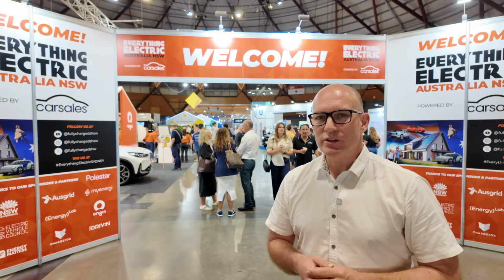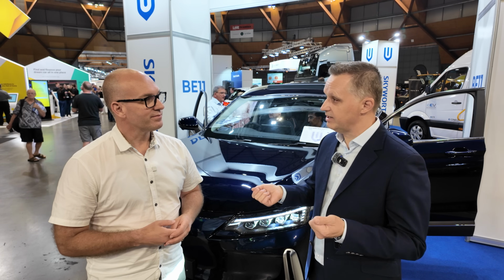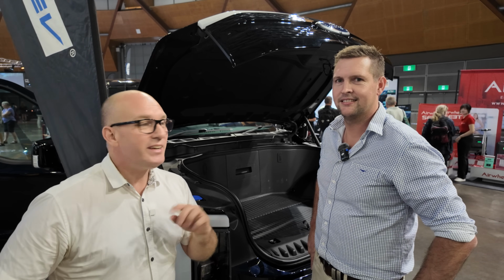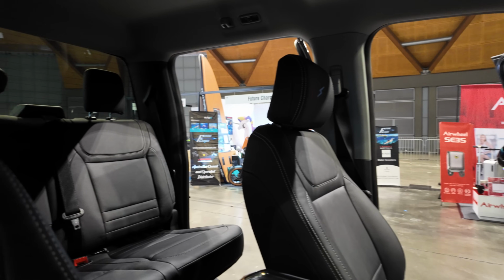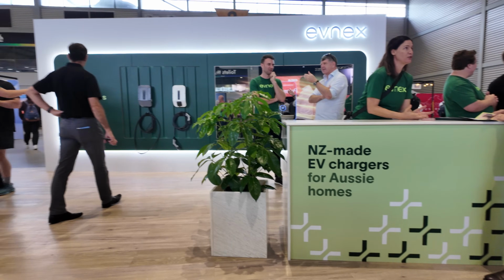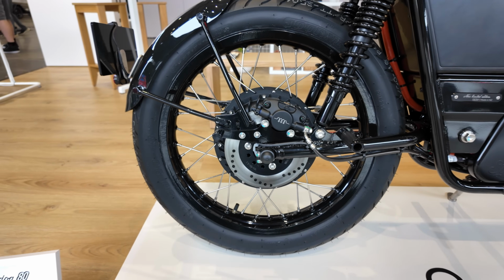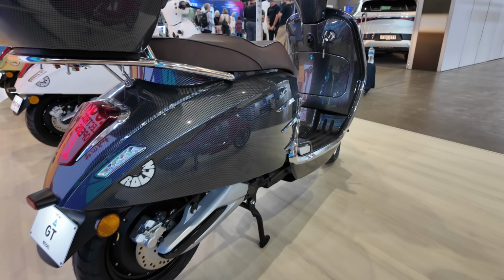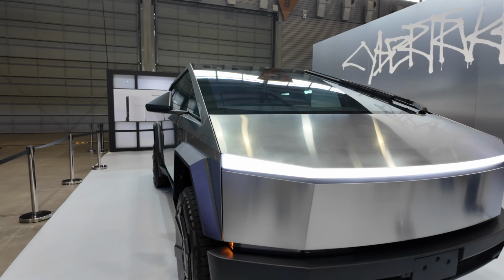Everything Electric 2025 | A lot of world firsts! Cybertruck, Optimus Prime and more!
Check out what's at the 2025 Everything Electric Show Sydney! I tried to put as much in to this video as possible, but there's so much to see and do!

SAVE $$$ OFF YOUR NEXT TESLA - you must use this link!

SUPPORT
Found this video helpful, consider supporting my work using YouTube Super-thanks!

ABOUT
I'm that guy who took the Victorian Government to the High Court of Australia to rid our country of the world's worst EV tax. This was not only unfair and unjust, it was also a massive disincentive for new buyers of EVs and delayed our progression to cleaner/greener forms of transportation.

My content is published on an independent basis. I do not accept compensation from manufacturers for products reviews, nor accept payment or provide copy/editorial approval rights.

00:00 - This show is huge!
00:32 - Skywell BE11
02:12 - Battery Swaps (Janus)
02:57 - Massive Volvo Trucks!
04:06 - Ford F150 Lightning
05:55 - Motorised bag by Airwheel
08:35 - Segway
09:08 - FTN Motion
12:34 - Rolln' Mopeds
13:00 - VW, Skoda, Audi, Kia
13:36 - Test Drives
13:55 - Tesla